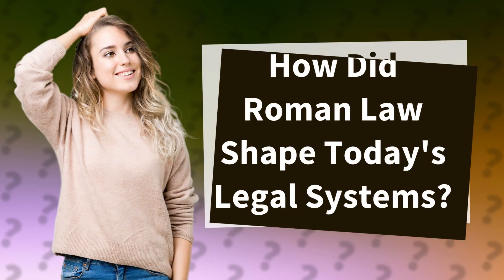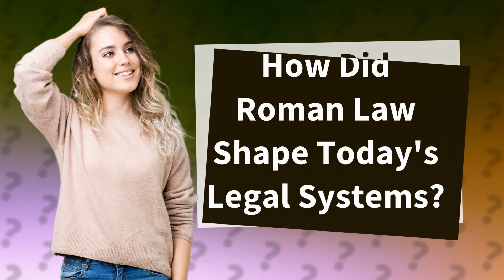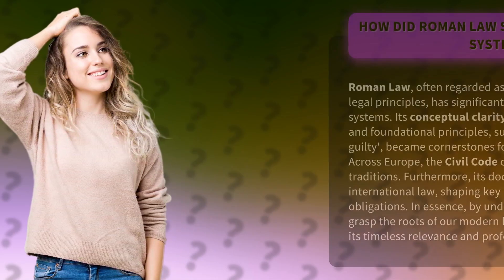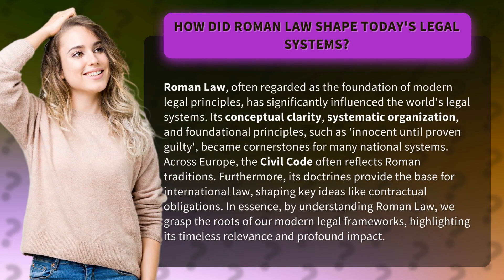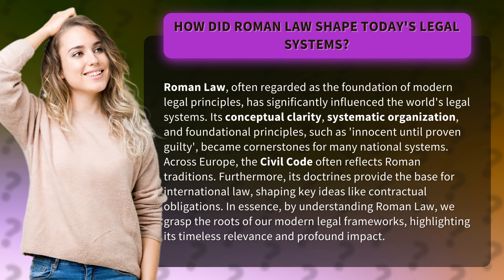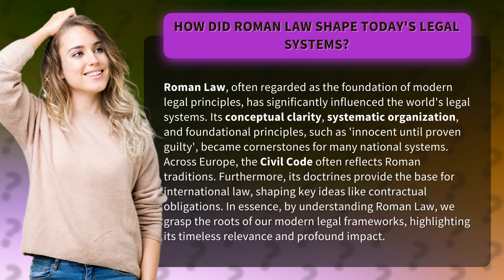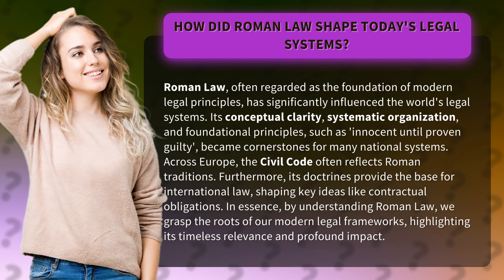How Did Roman Law Shape Today's Legal Systems?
Unveiling the Legacy: How Roman Law Shaped Today's Legal Systems • Unveiling the Legacy • Discover the profound impact of Roman Law on today's legal systems as we explore its conceptual clarity, systematic organization, and foundational principles that have become cornerstones for national and international laws. From innocent until proven guilty to contractual obligations, uncover the timeless relevance of Roman Law and its lasting legacy.